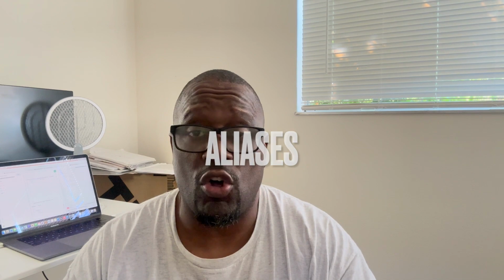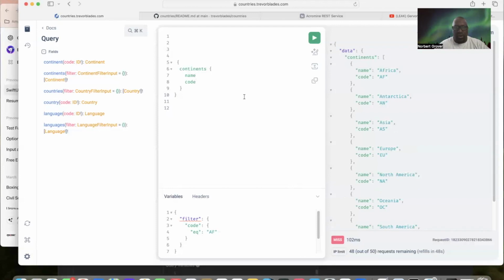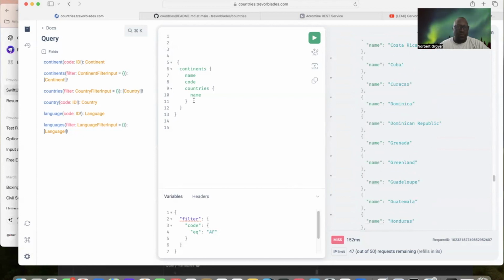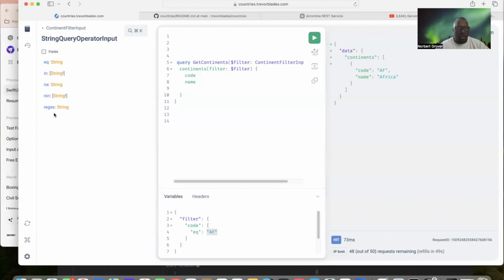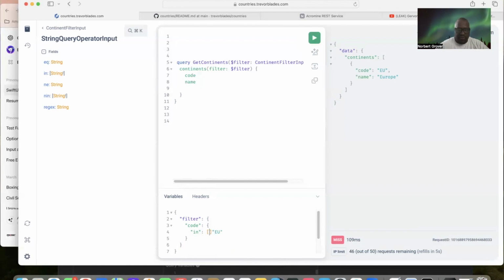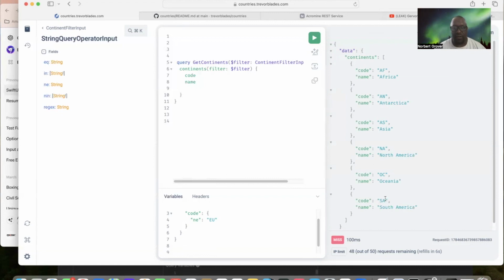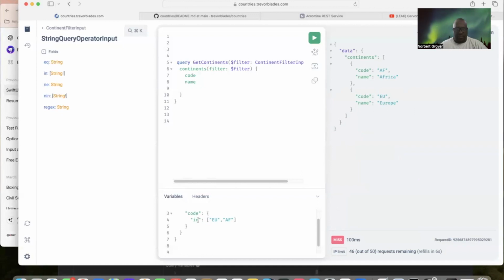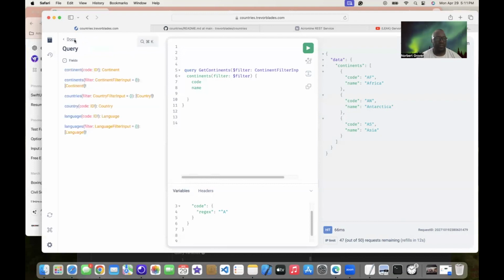WHY DID YOU FAIL THE INTERVIEW? You are an iOS developer, but you don’t know how to Create a Query!!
Get into the nuts and bolts of how GraphQL works. Really understand it from working on the Trevor Blades Now let’s GET IT..

Timecodes
00:00 - Intro
01:13 - Explanation of queries in graphQL
01:28 - The discussion of filter input
04:54 - QueryStringOperatorInput and the operator types: eq, in, ne, nin, and regex

This channel offers in-depth discussions of SOLID principles, algorithms, coding challenges, and more. Norbert breaks down complex concepts into simple terms, without confusing jargon. iOS development is a high-paying skill and could be valuable in uncertain economic times, as the world prepares for a rough patch due to the US dollar losing value. Leveraging technology is key to avoiding being left behind.